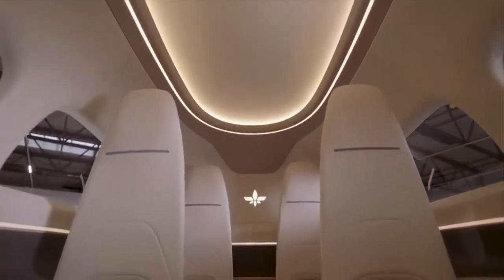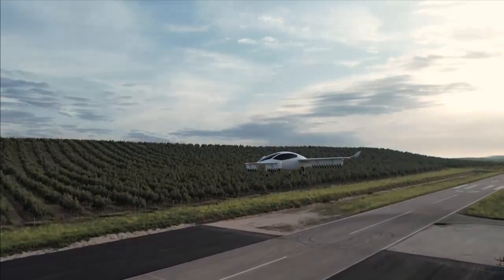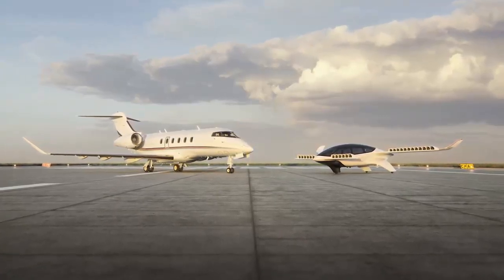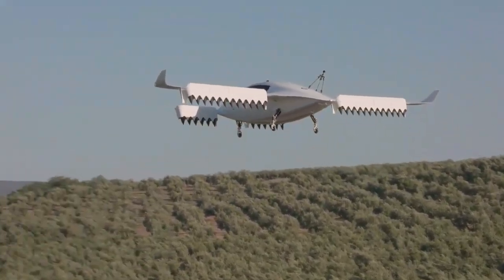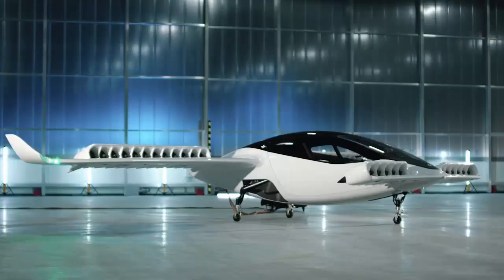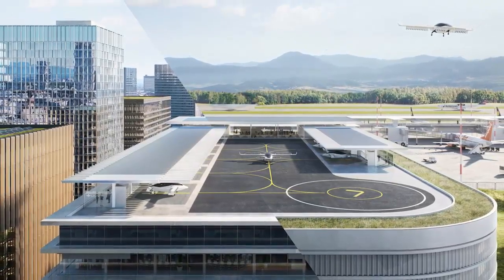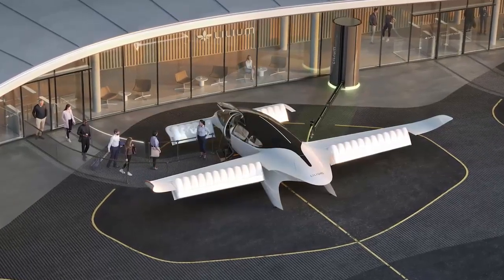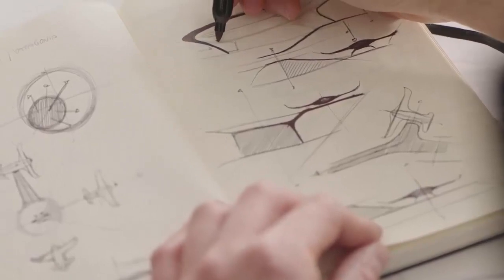Germany Began to develop a unique eVTOL jet, With 36 propellers on the front and rear.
One of the most promising designs in the world AAM (Advanced Air Mobility) claims to be the only eVTOL (electric vertical takeoff and landing) jet out there. Fortunately, this is not just a concept, but a real plane packing very advanced battery technology.

Lilium is the German manufacturer that claims to have developed a unique eVTOL jet, using 36 propellers at the fore and aft, plus patented Ducted Electric Vectored Thrust (DEVT) technology. The basic configuration of the Lilium jet is an air taxi that can carry up to six passengers.

In standard configuration, the Lilium jet claims to outperform the others in terms of performance. The German manufacturer has worked for several years with Customcells, experts in battery technology, and is now ready to reach mass production.

Customcells is set to begin producing thousands of battery cells for the Lilium jet per year, Lilium says its eVTOL will feature a high-end battery, with greater energy and power density, and a higher lifespan. This is largely due to the proprietary technology that comes from Ionblox.

Recent independent testing seems to confirm that this battery prototype, developed specifically for the Liliul eVTOL jet, scored a higher energy retention percentage after 800 charge cycles (88% compared to the target of 80%).

Customcells production technology will add its own advantages, such as the pre-lithization process, where extra lithium is added to make up for lithium lost during the first cycle.